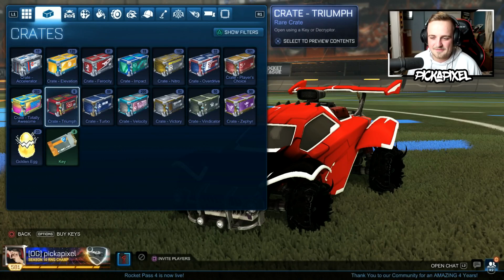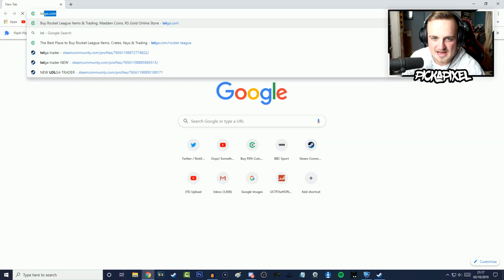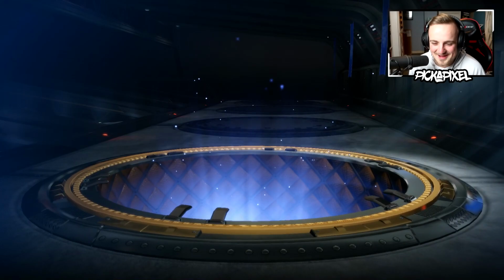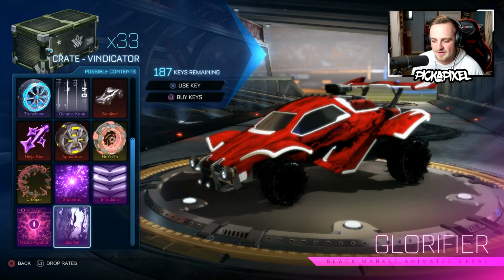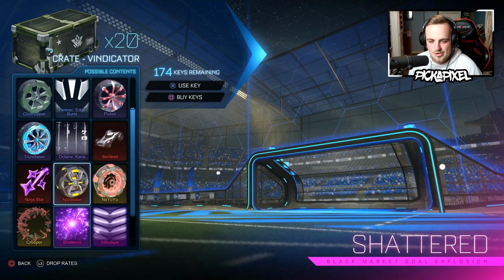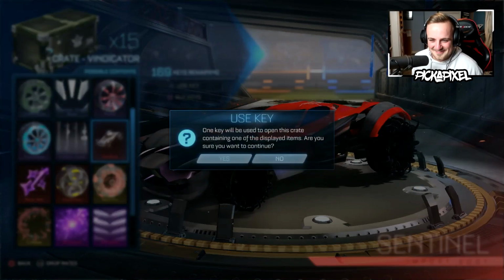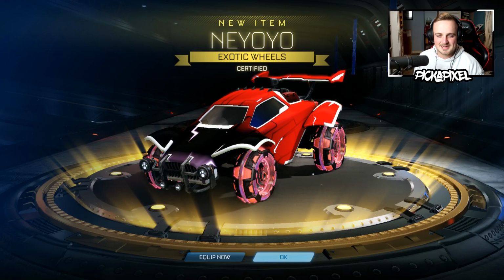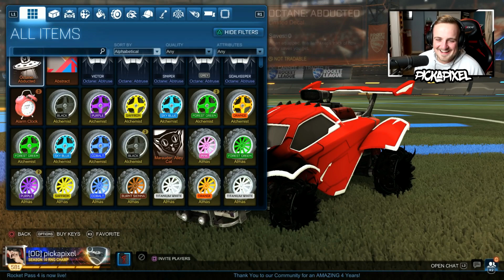I bought 200 KEYS for another NEW VINDICATOR CRATE OPENING in Rocket League!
I hope you do enjoy, it was a lot of fun!
Check out the awesome sponsors of this video and get involved with our giveaways!

Join the members club for giveaways, blind trading and more! OFFLINE

GAMERLINK: Find other players with the 100% FREE app and use this link to unlock the AWESOME PixelArmy BADGE!